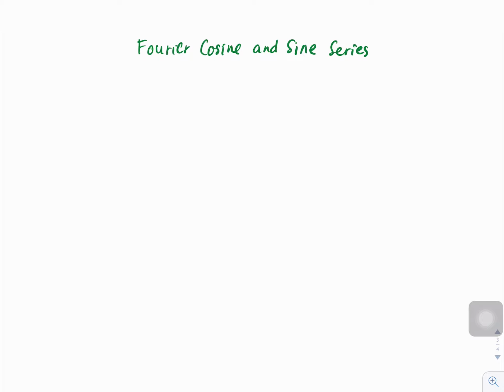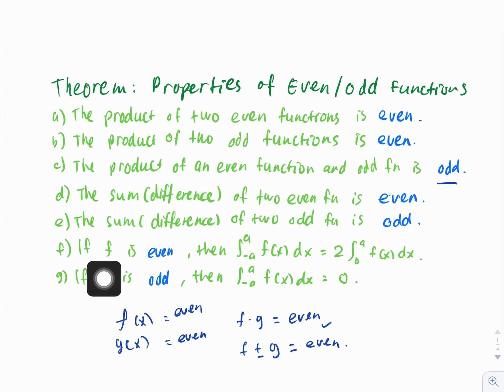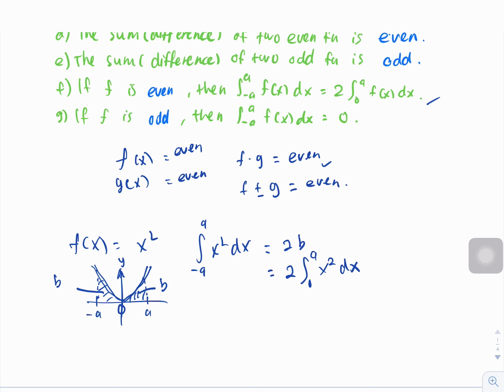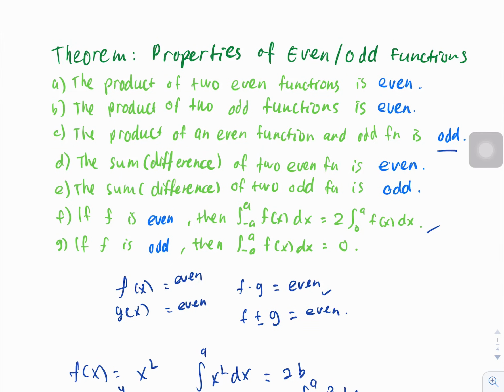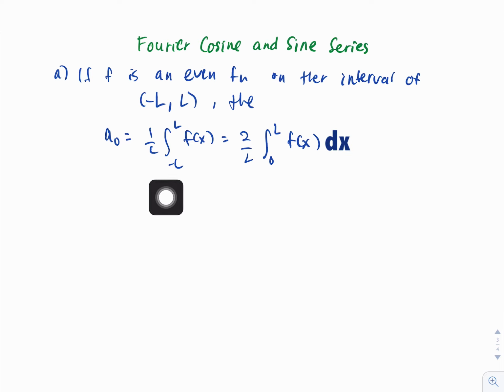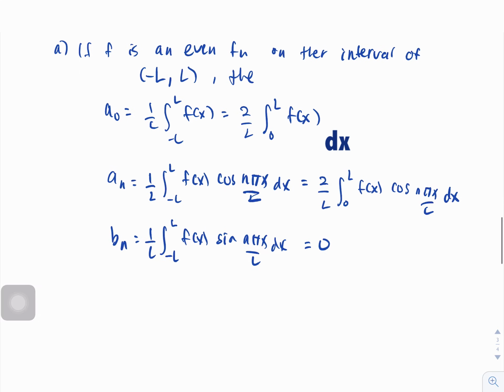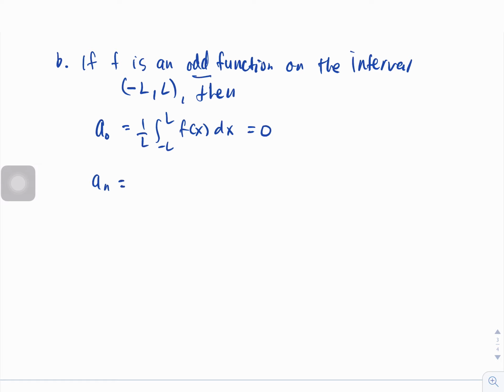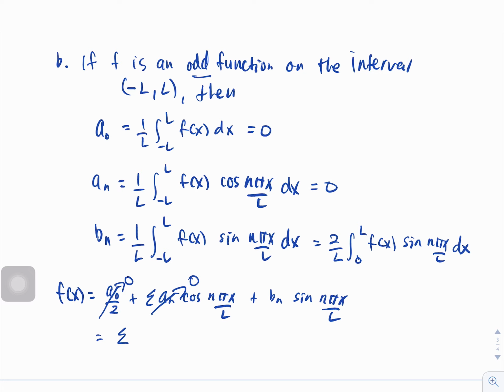FOURIER SINE AND COSINE SERIES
Provided here is the note that we used in this video.

Intro and Outro: Lakey Inspired - Chill Day